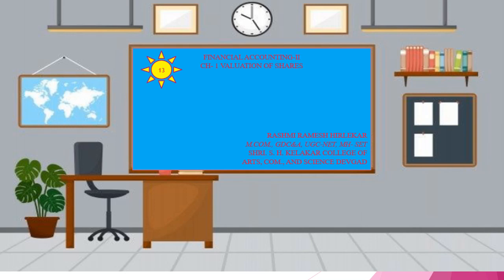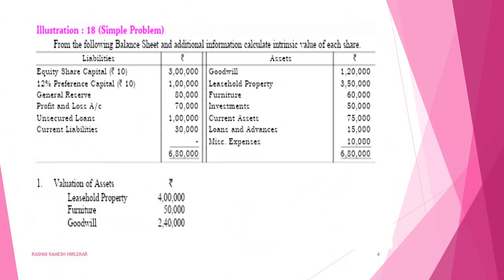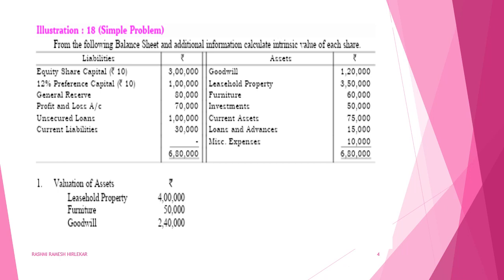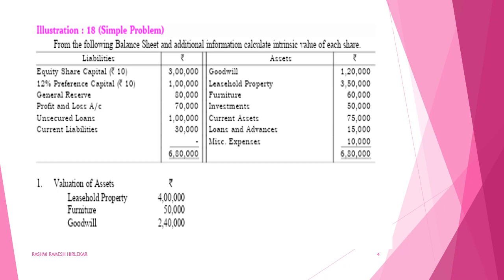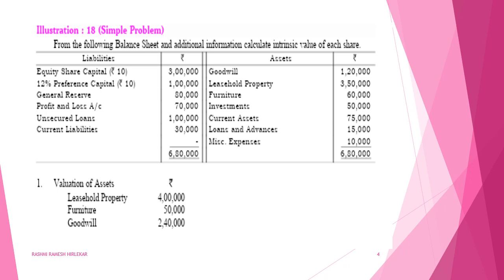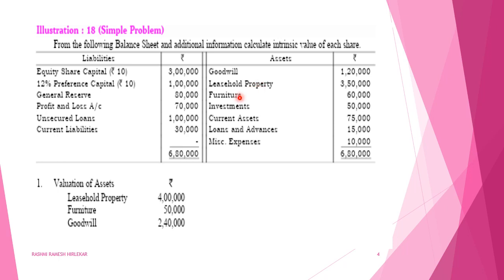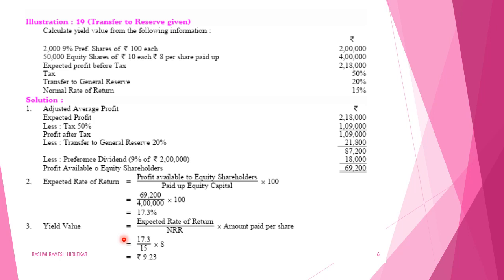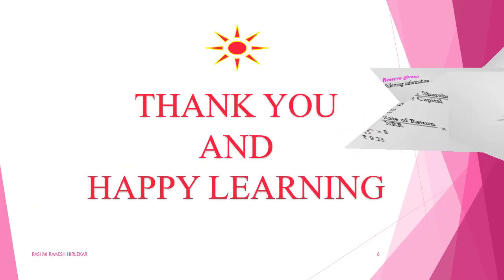~Financial Accounting-II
Hello everyone, Welcome back to the session Financial Accounting-II. Today we will learn Practical Problem on Intrinsic value Method and Yield Value Method.